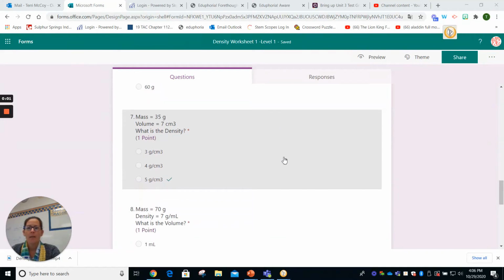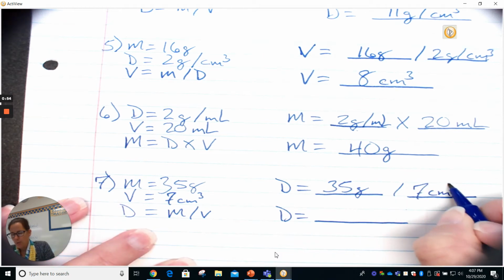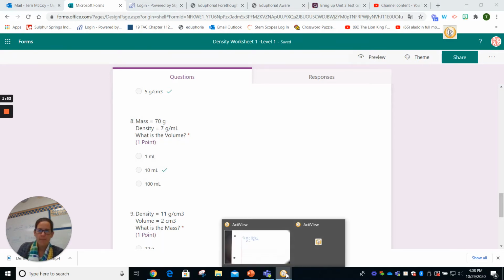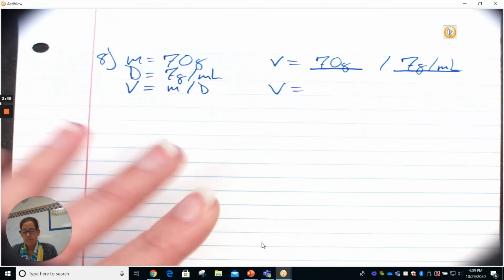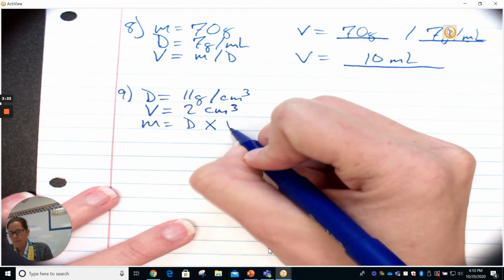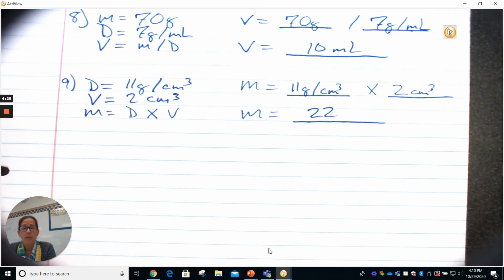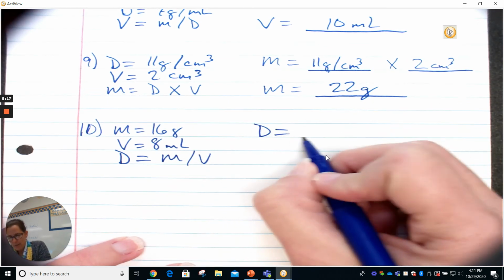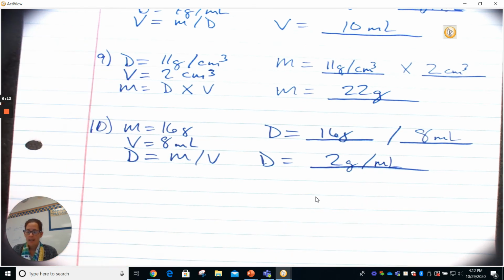Density Worksheet 1 Level 1 part 3